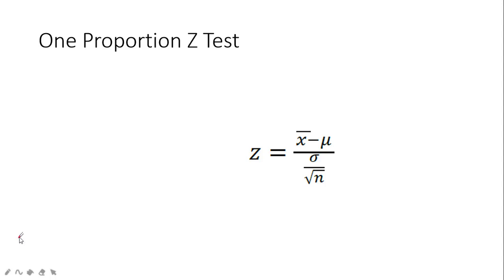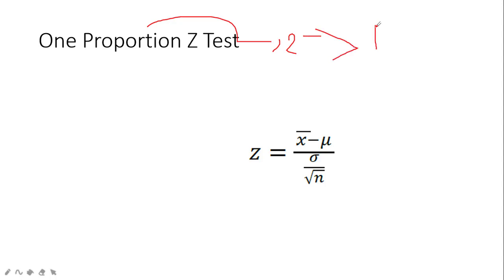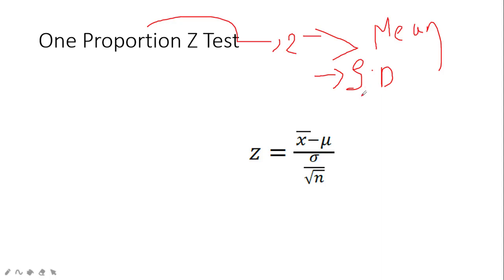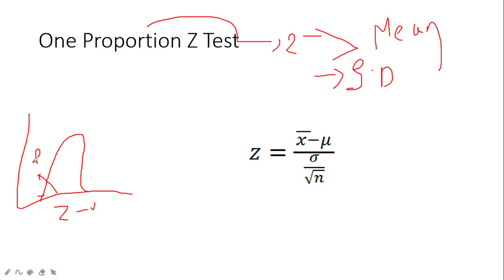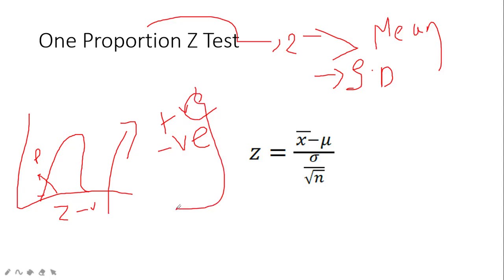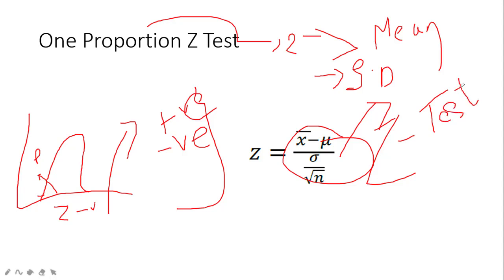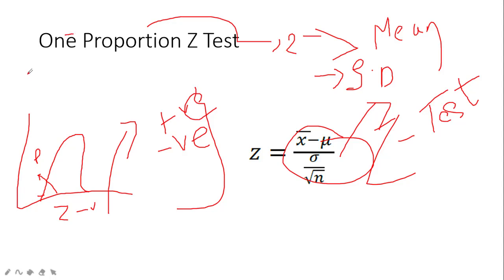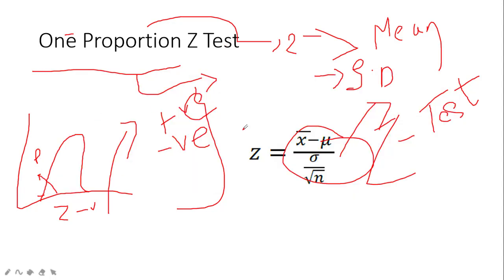#95 - Z-Test |What Is Z-Test |How to Use Z-Test | Expert in Data Science |Skillari E-Learning Course